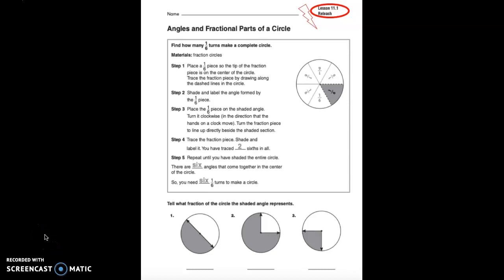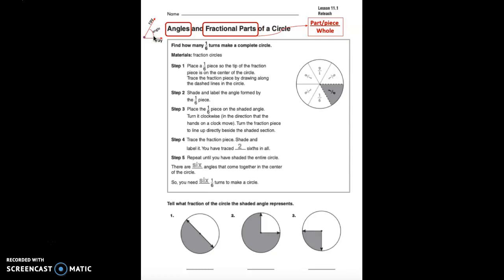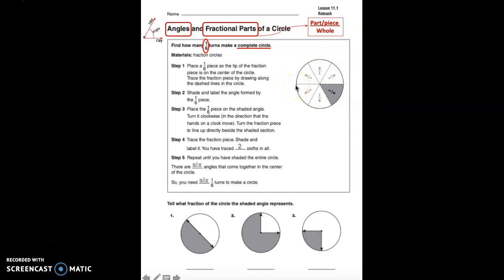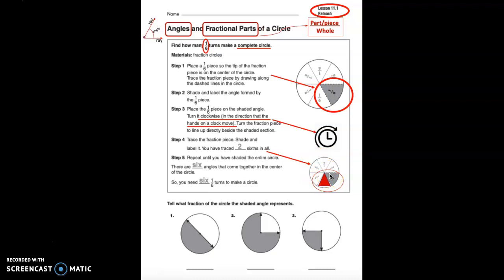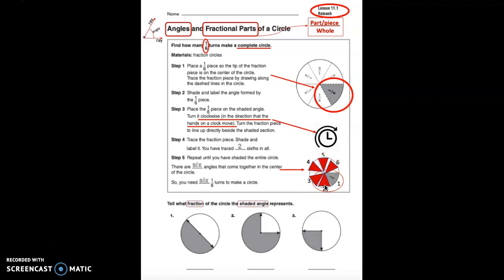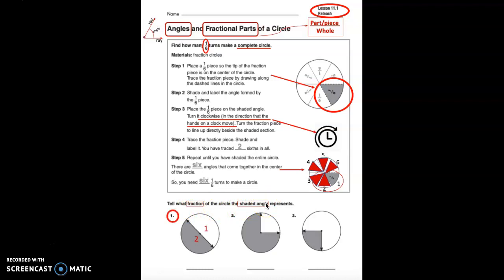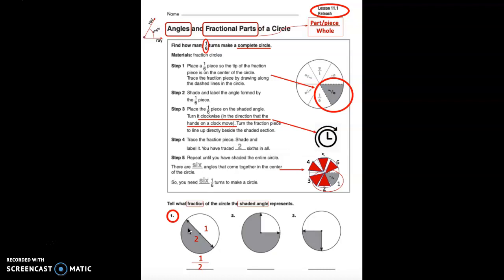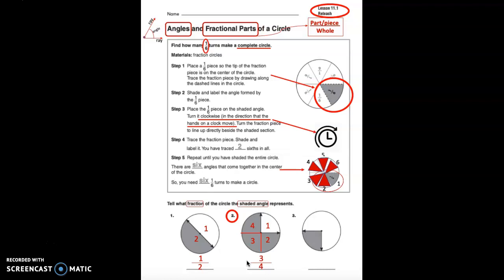11.1 Reteach Sheet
Grade 4
11.1 Reteach Sheet